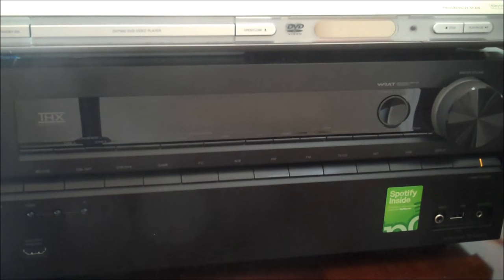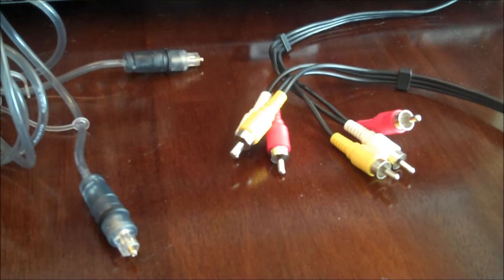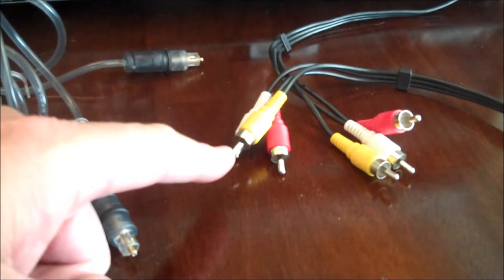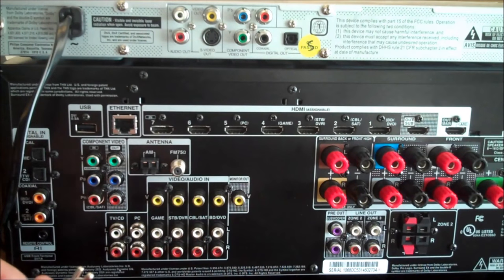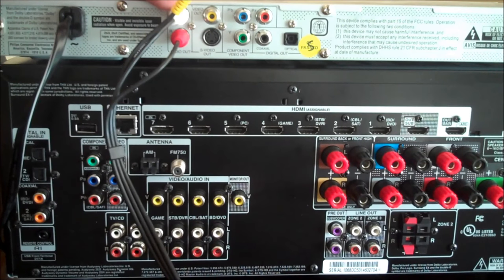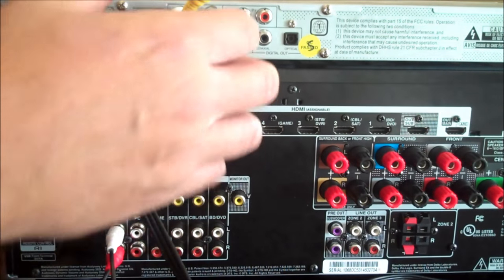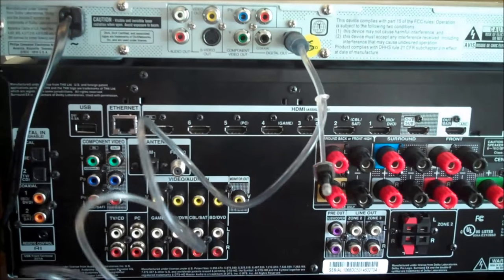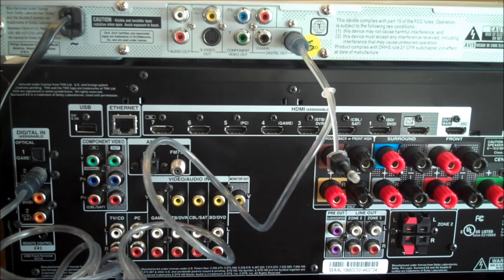How to Connect a CD player to a home stereo or surround sound receiver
Hook up your CD Player to your Home Stereo or Surround Sound Receiver.